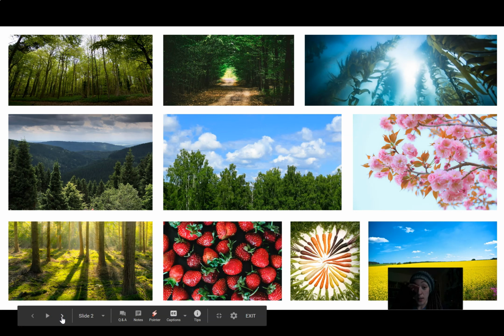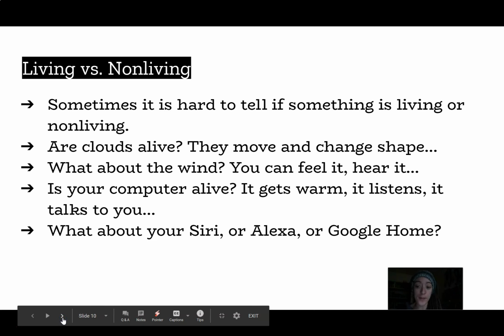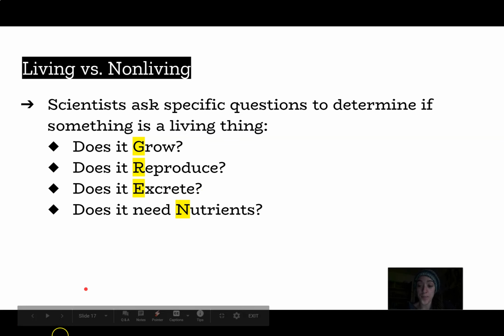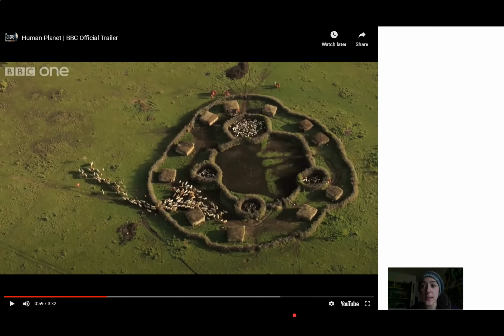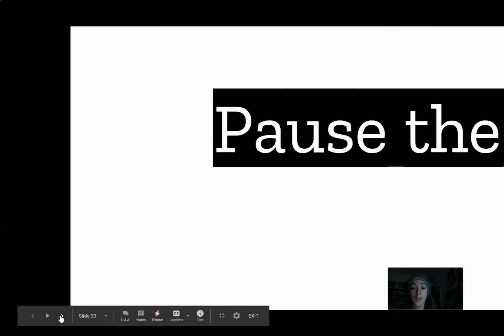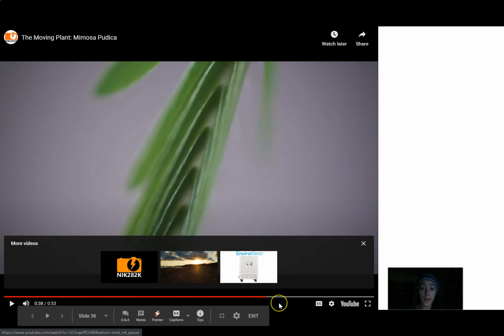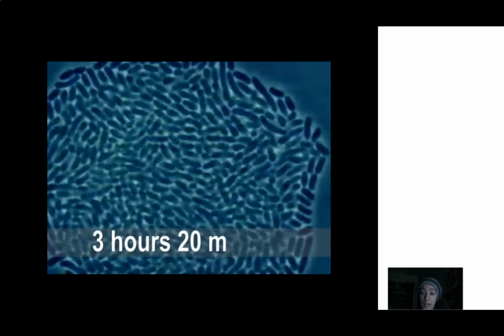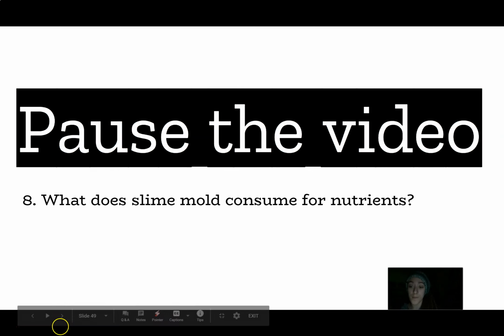Introduction to the Biospere - 04.13.2020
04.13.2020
Objective: I can describe the components of the biosphere.